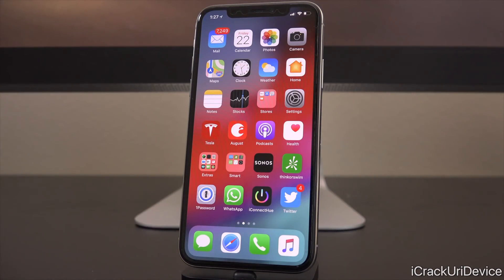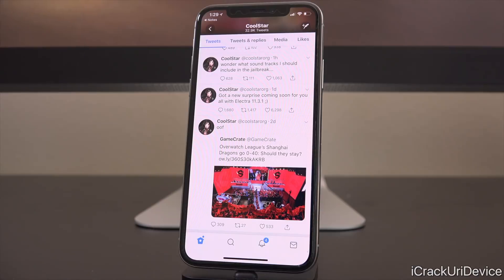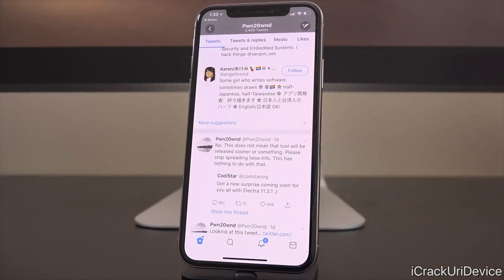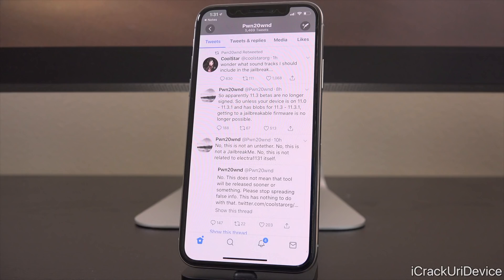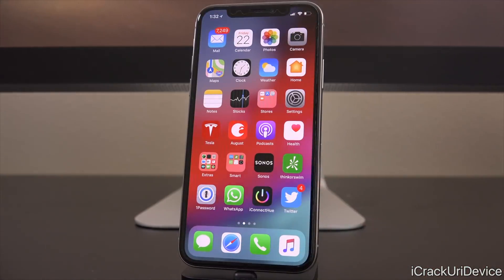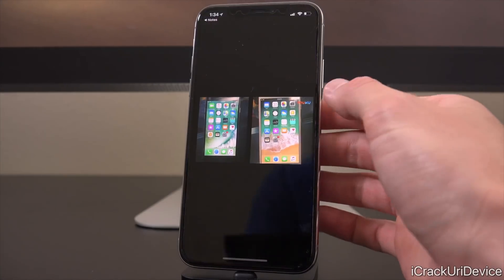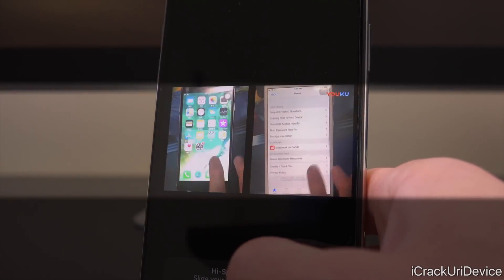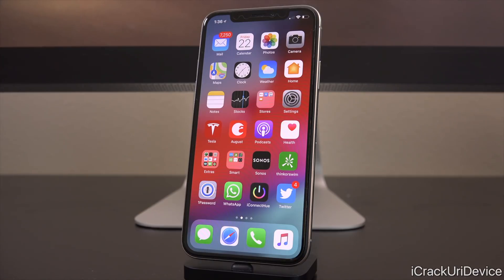iOS 11.3.1 Jailbreak Updates & iOS 11.4 - iOS 12 JailbreakMe Demo! (MOSEC 2018)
Jailbreak iOS 11.3.1 Release Date Misconceptions. JailbreakMe Demo at MOSEC from Pangu to Jailbreak iOS 11.4 - iOS 12!